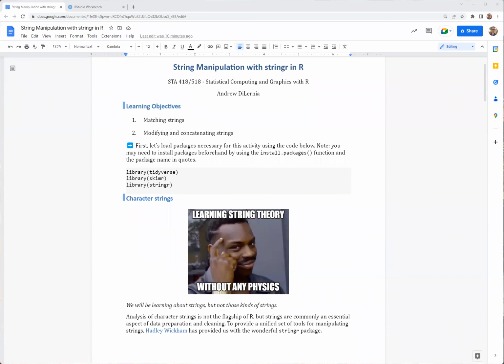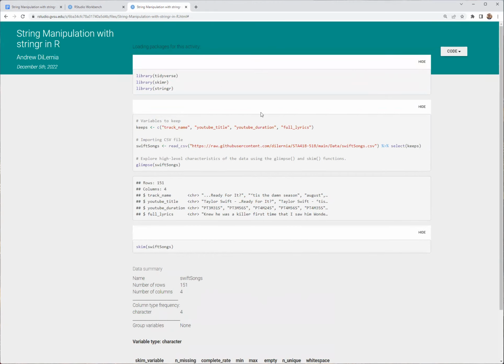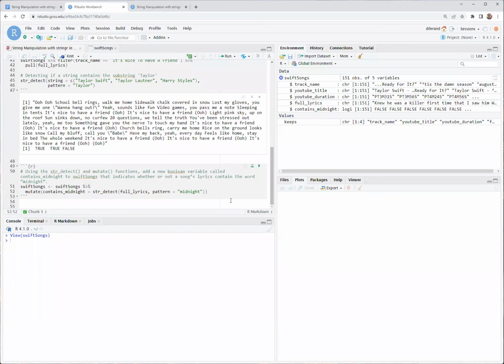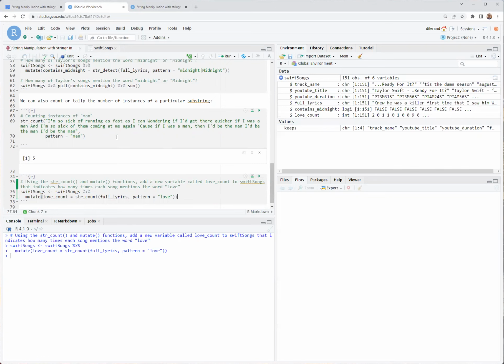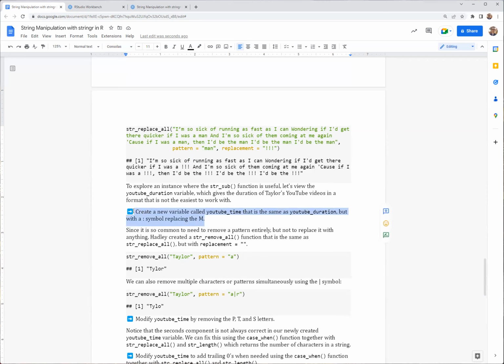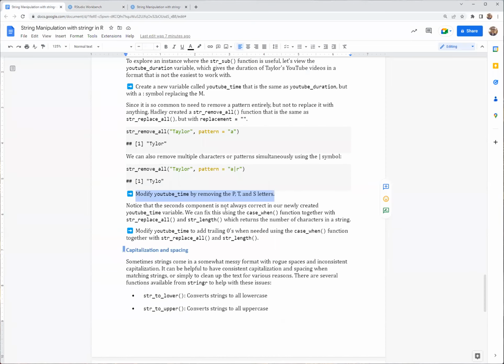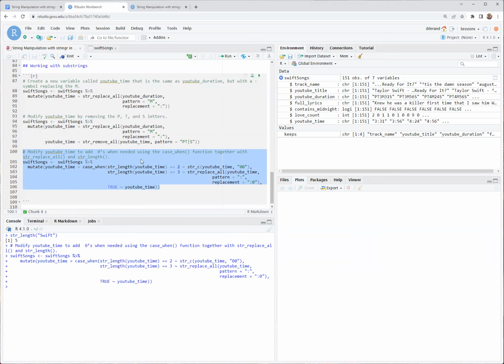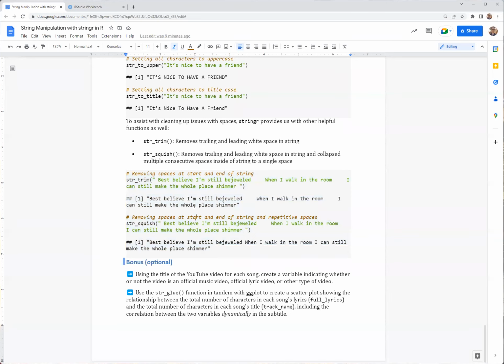String Manipulation with stringr in R